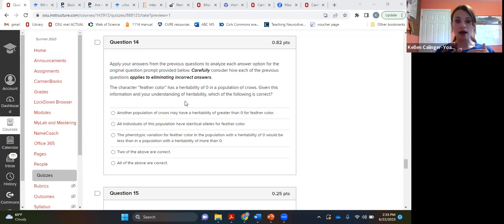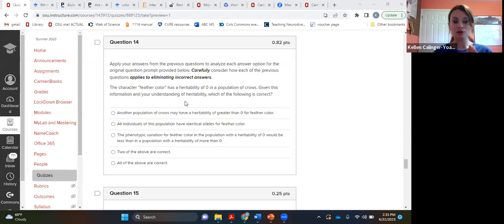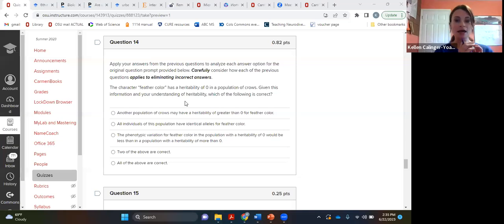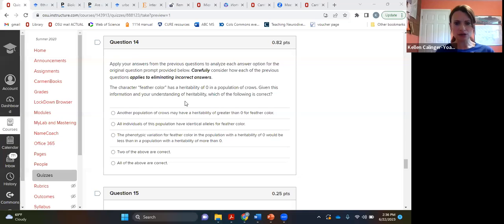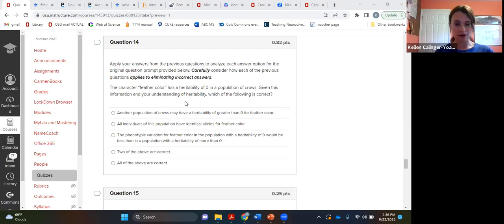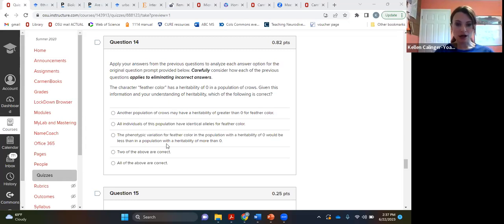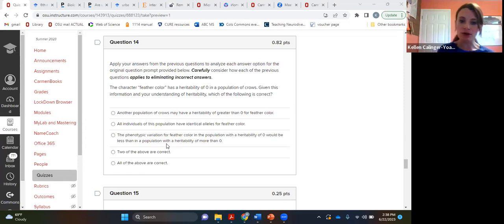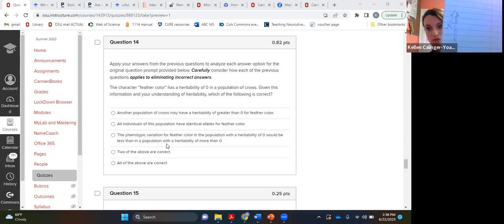Test Taking Strategies